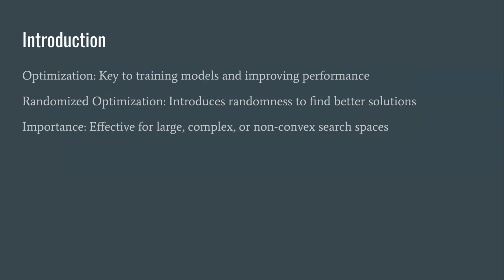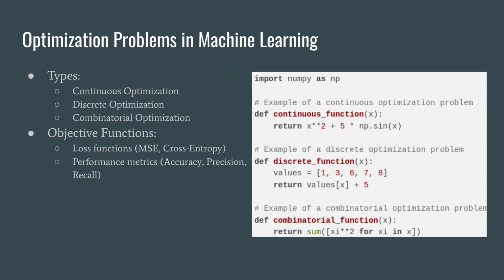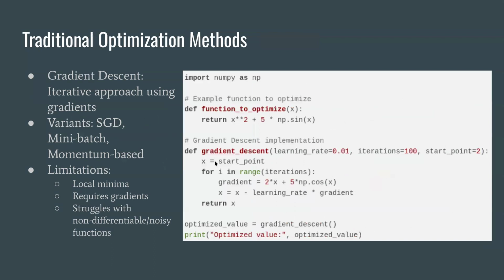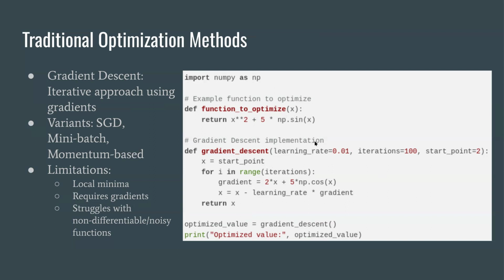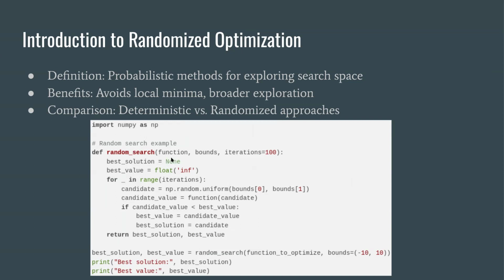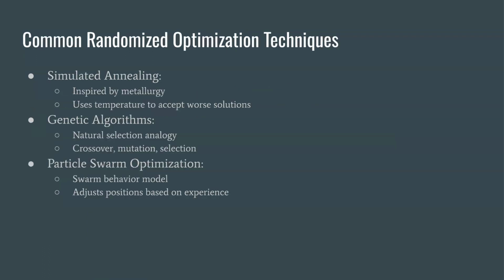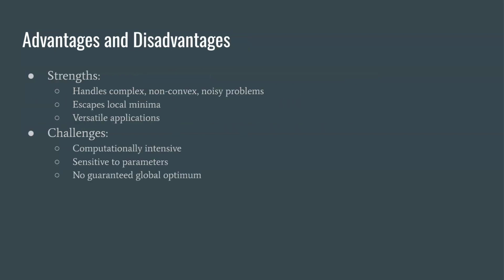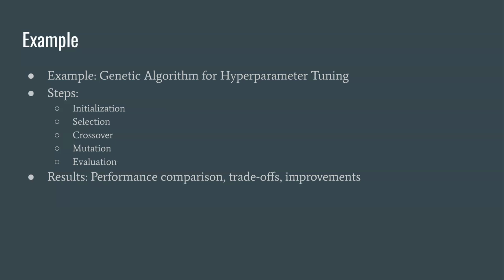Introduction to Randomized Optimization in Machine Learning